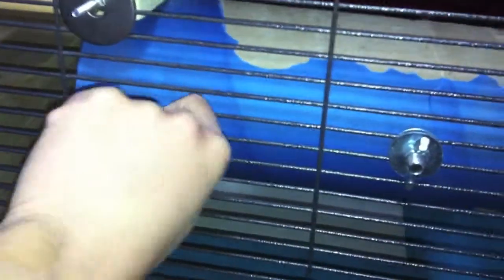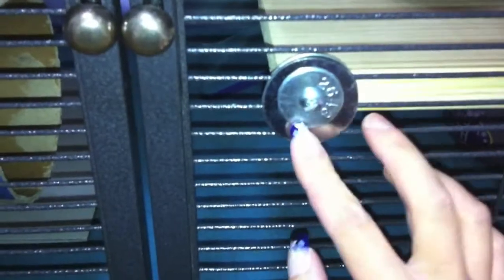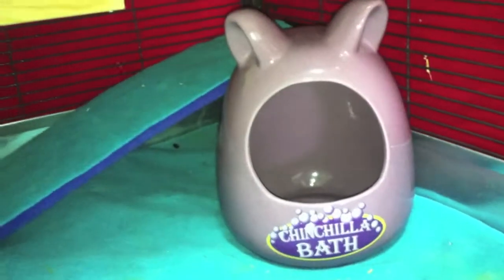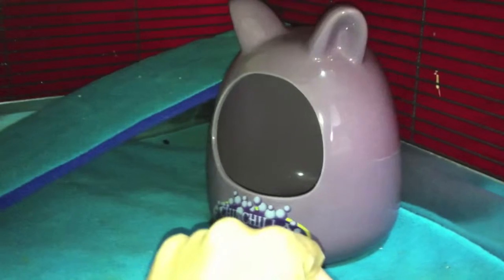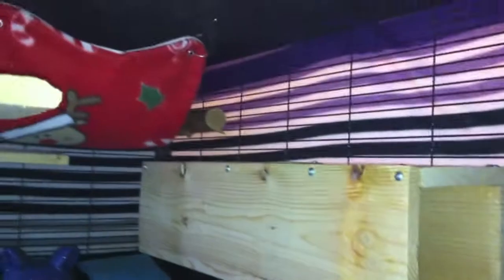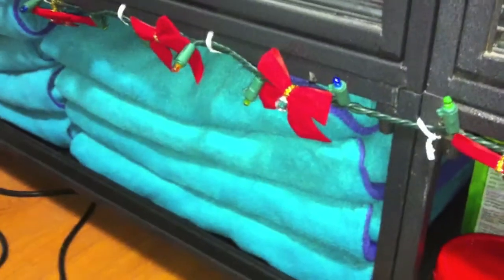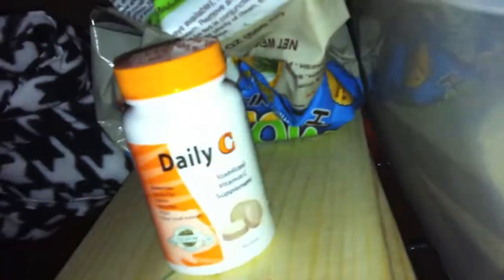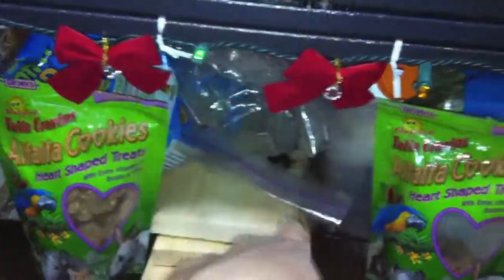CHINCHILLA CAGE TOUR, P2 12/11/13 @ 11:14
if this is crappy, my apologies, i don't have much experience making cage tour videos, and I'm also uploading this via iMovies on my mac, so if things go wrong... my apologies in advance